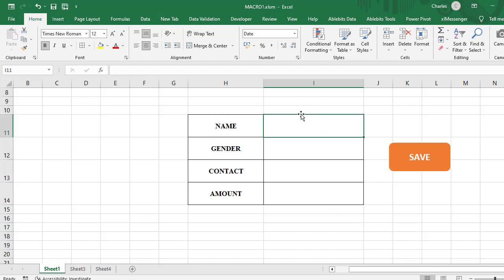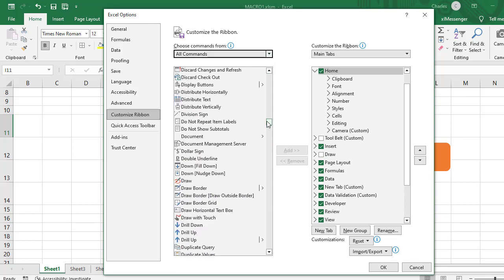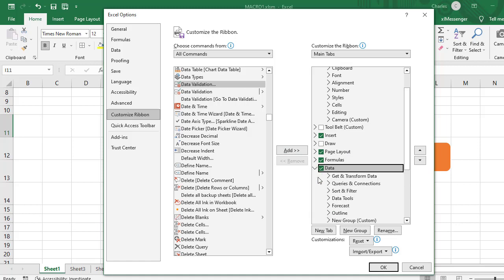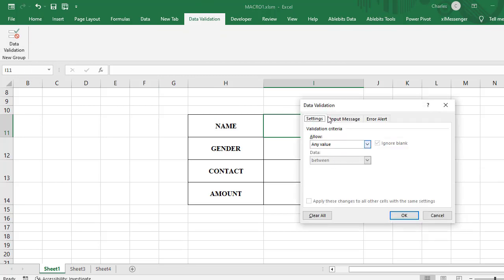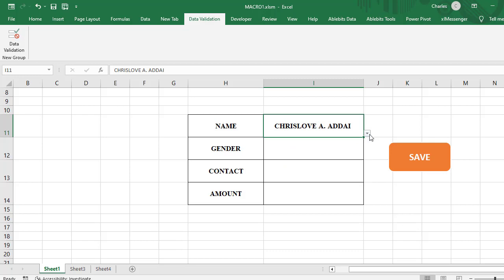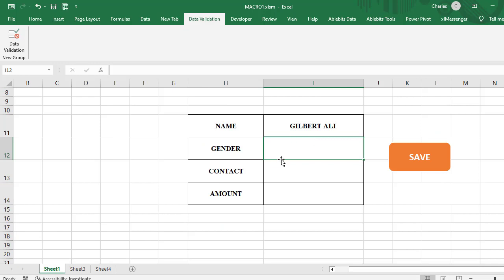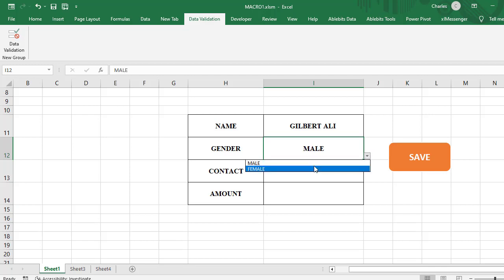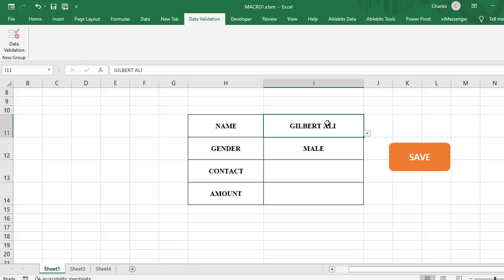EASY STEPS TO CREATE A DROPDOWN LIST IN EXCEL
Validate your data easily to save time in Excel